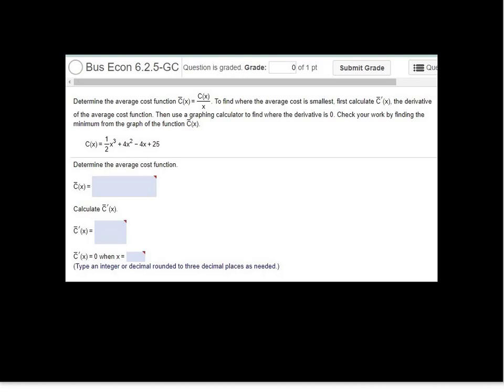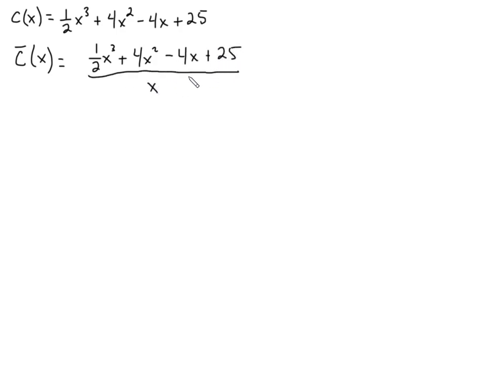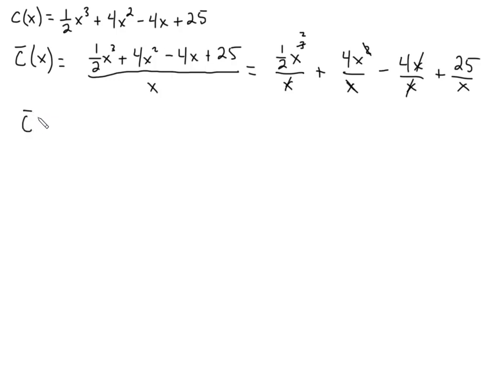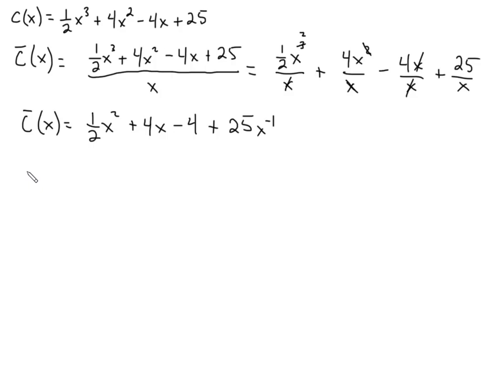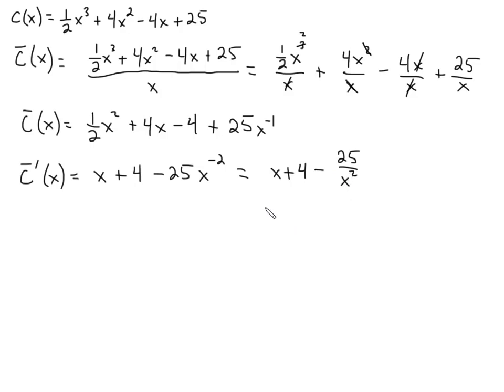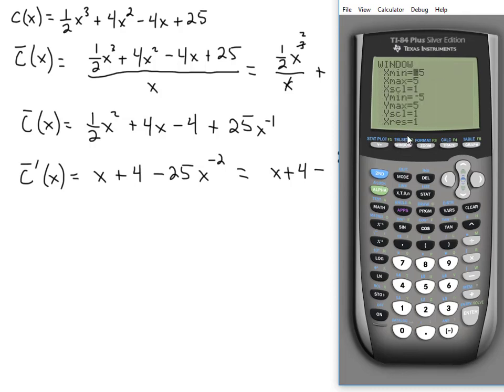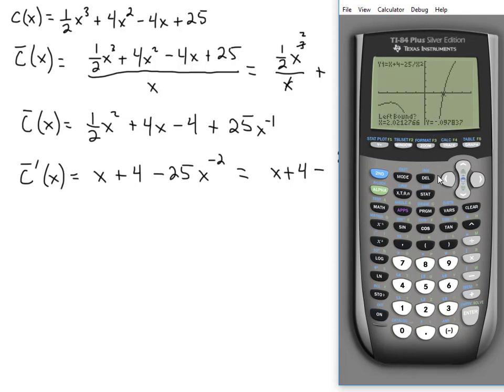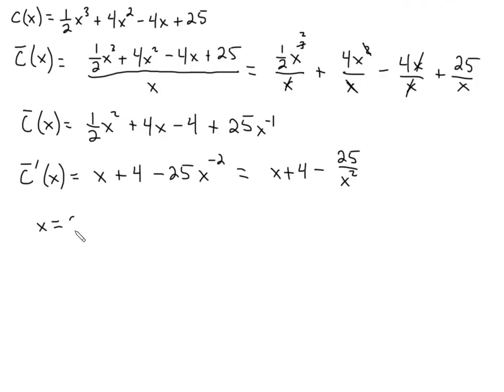Average cost with derivative